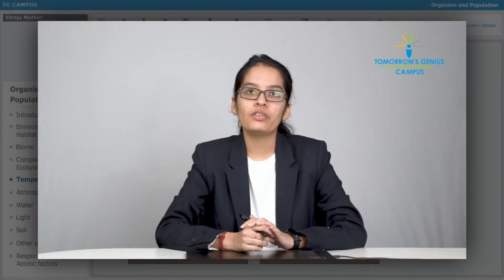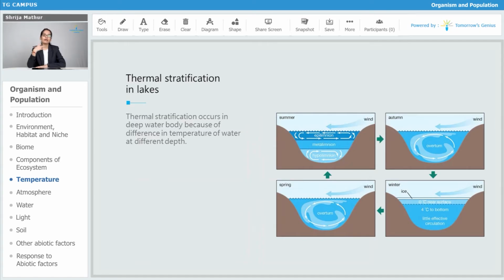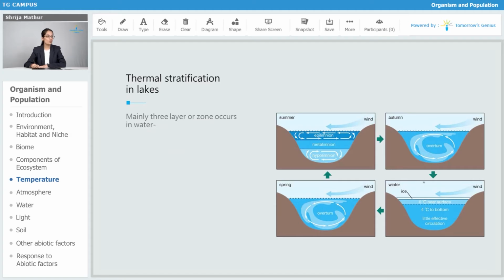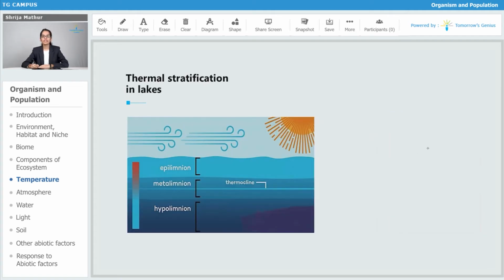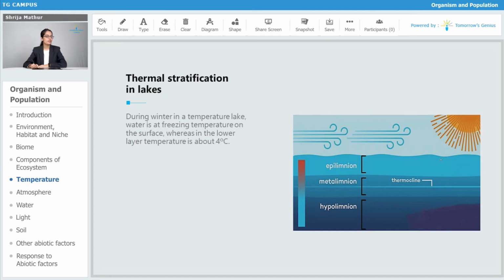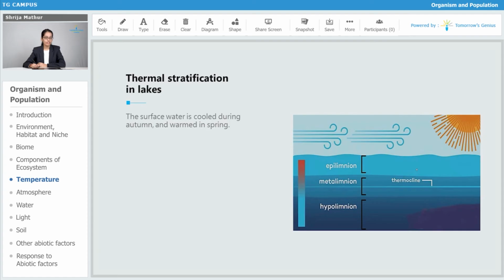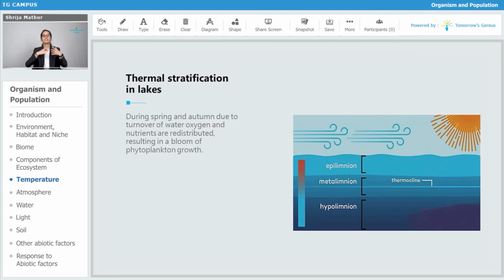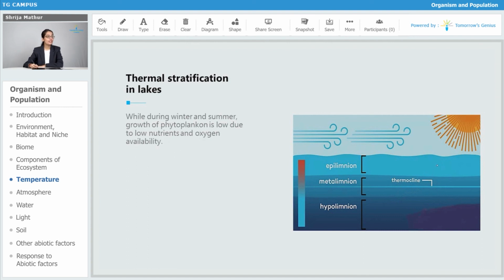Thermal stratification in lakes | Organism and Population | NEET | Biology - TG Campus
In this video, we have explained thermal stratification in lakes in detail with diagrams.
Lake thermal stratification is the distribution of water masses based on temperature. This video discusses how organisms and populations are affected by thermal stratification and how it can play a role in ecological processes.

Video Chapters 📖

00:00 Intro 🎵

00:14 Thermal Stratification in the Lakes 🌡️

01:09 Three Layers or Zones in Water 💧💧💧

02:03 Difference in Temperature of Water at Different Depths 🌡️

02:50 Temperature Variation in Summer and Winter ❄️☀️

03:15 Autumn and Spring Turnover 🍂🌸

03:32 Redistribution of Oxygen and Nutrients with Water Turnover ♻️

04:01 Boom of Phytoplankton Growth with Oxygen and Nutrient Distribution 🌱🌊

04:47 Low Growth of Phytoplankton in Winter and Summer 🌱❄️☀️

Topics covered:
What is Thermal stratification in Lakes?
Define Thermal stratification in Lakes
Types of Thermal Stratification in Lakes